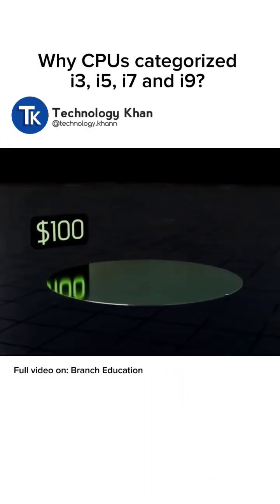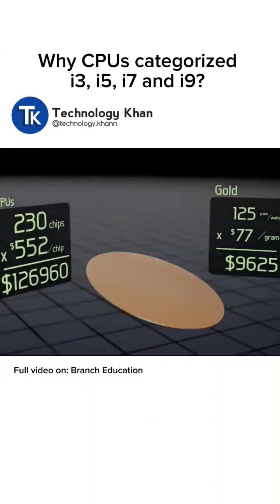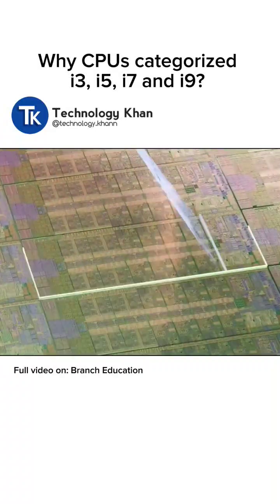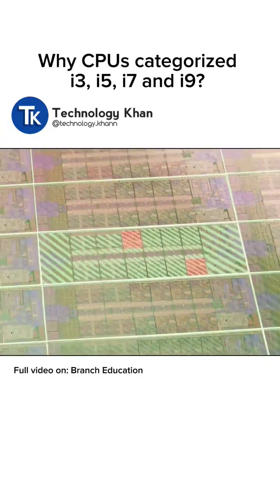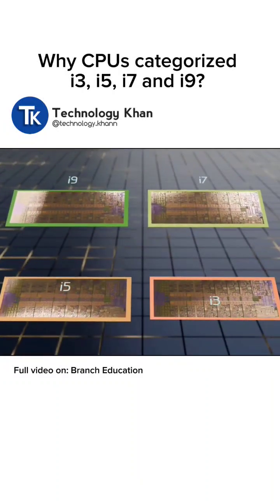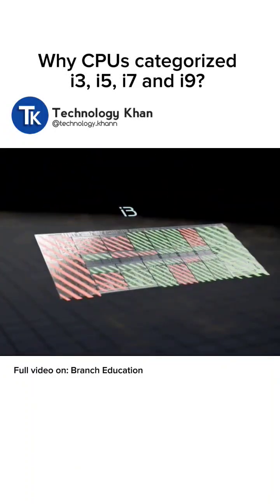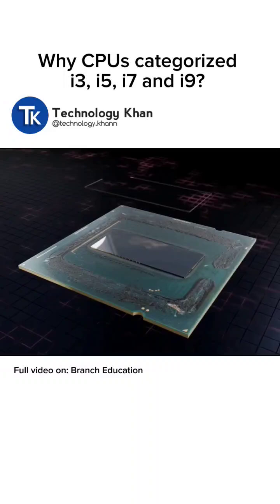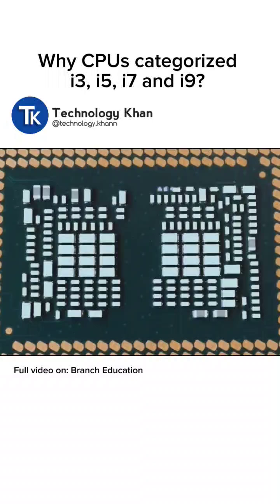Why CPUs categorized i3, i5, i7 and i9?